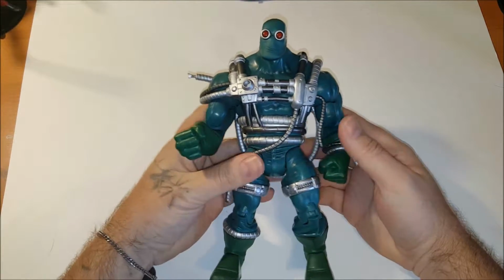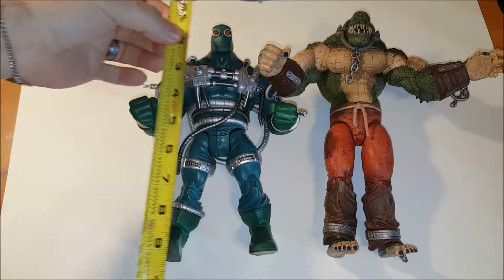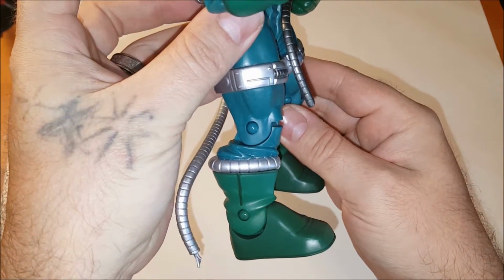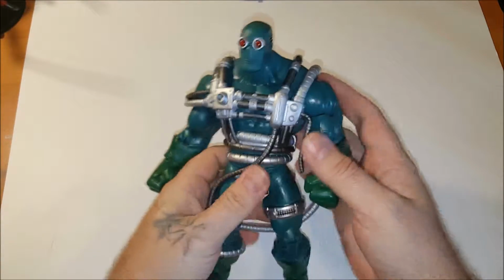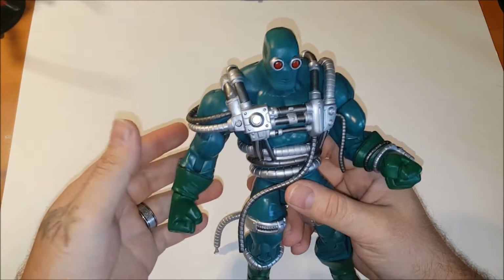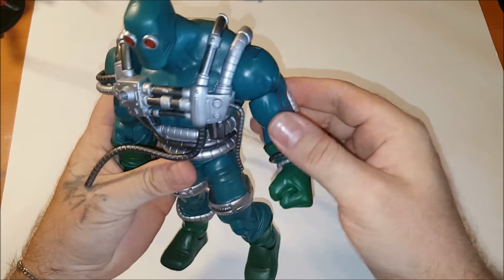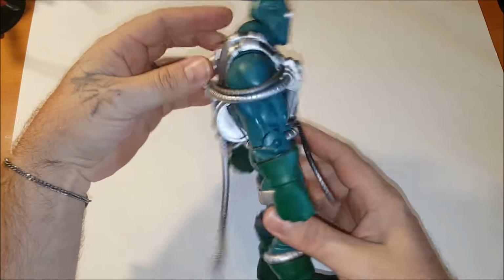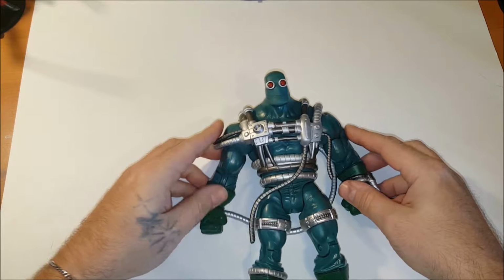SDCC 2014 Doomsday In Prison Suit DC Signature Series Review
We are reviewing the 2014 SDCC DC Signature Series Doomsday Prison Suit figure.

Visit Us